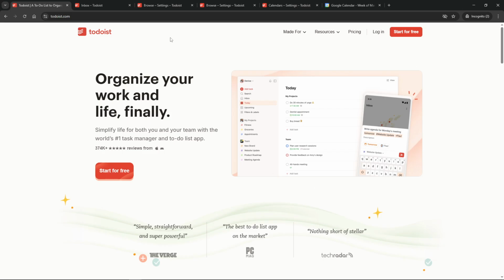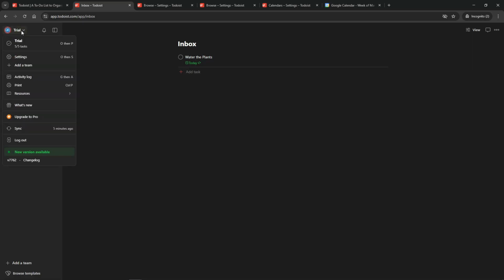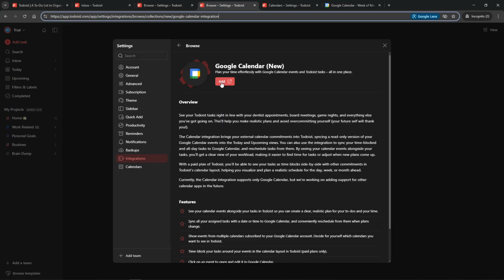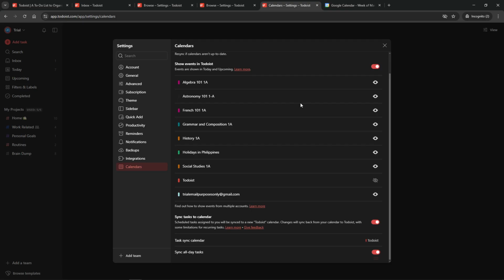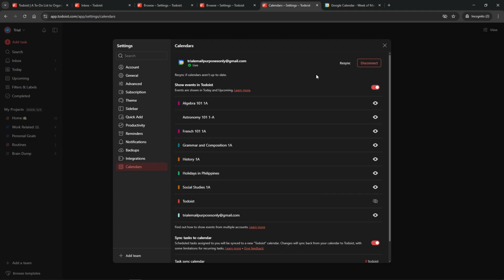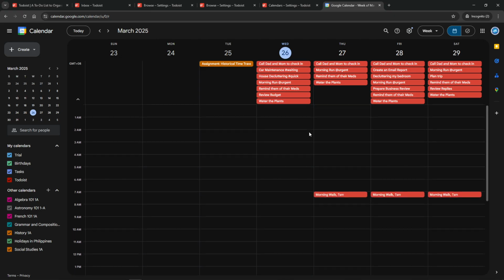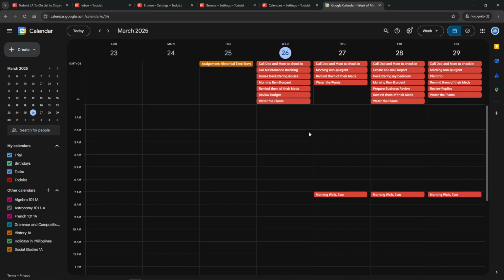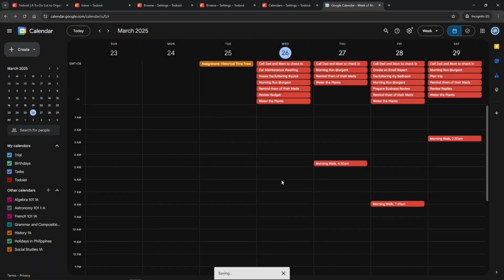How to Time Block With Google Calendar and Todoist Integration [2025 Full Guide]